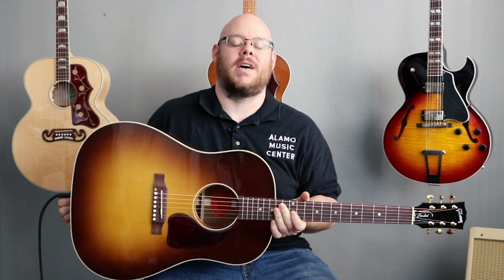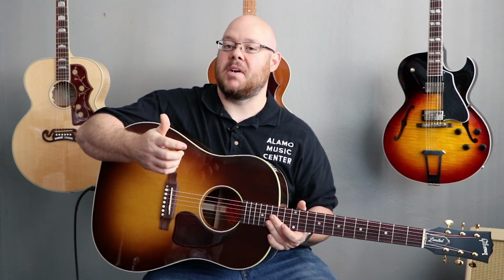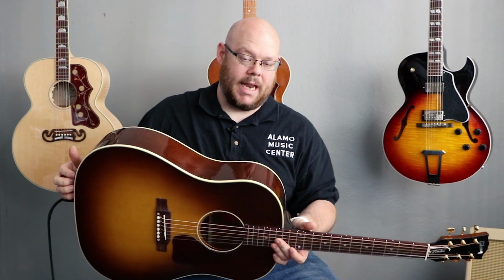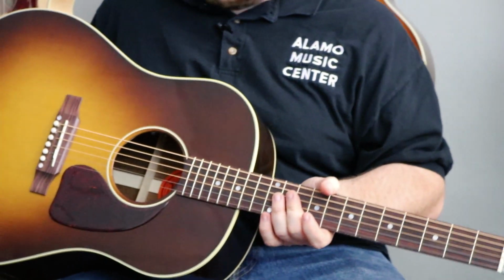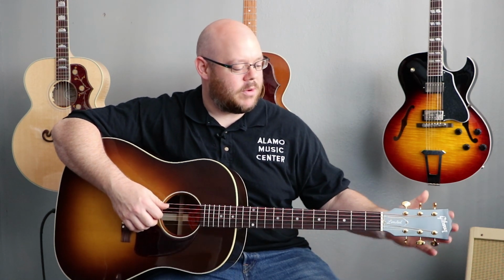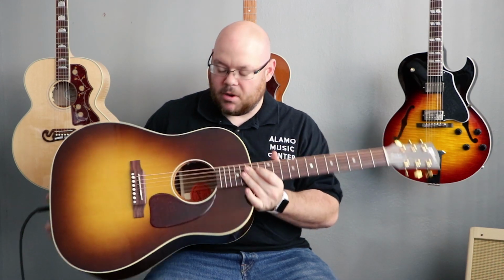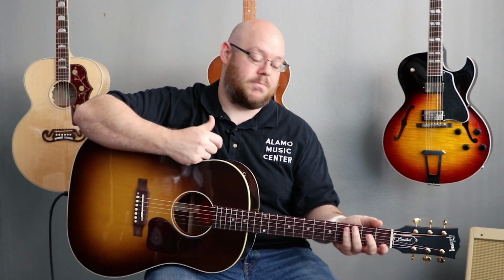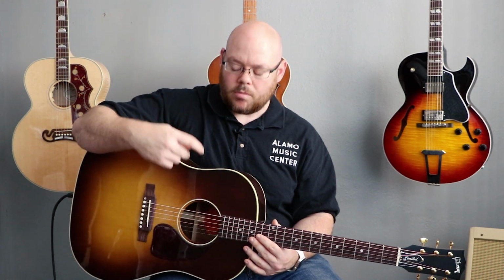Gibson Limited Edition Acacia J-45 Demo & Review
A Gibson J-45 is already a magnificent instrument but a limited edition Acacia J-45 from Gibson's Custom Shop? A honey burst finish, gold tuners, and of course the beautiful acacia tonewood with a hint of cream binding not only gives this guitar the vintage look and feel but sounds almost koa-like. Let's listen to how it differentiates from it's usual mahogany body.

🎵 Call toll-free:
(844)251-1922